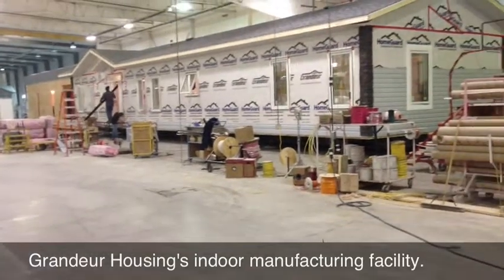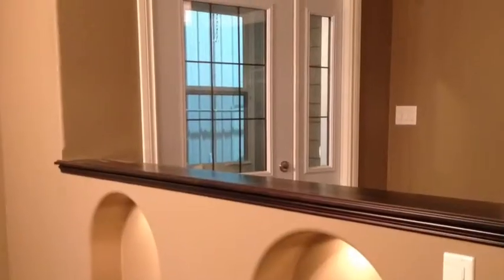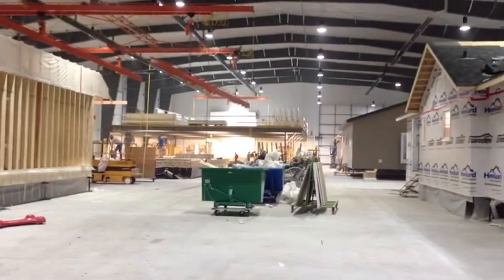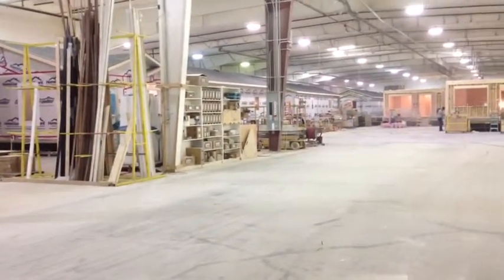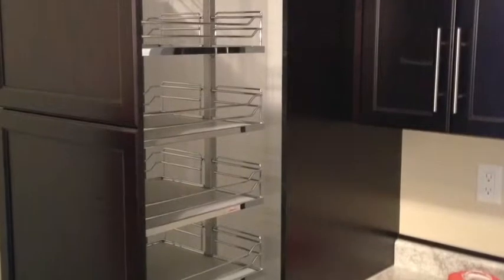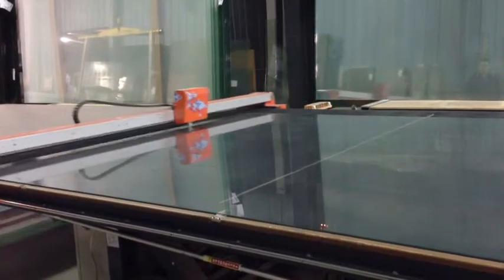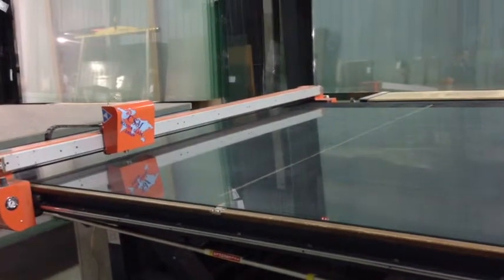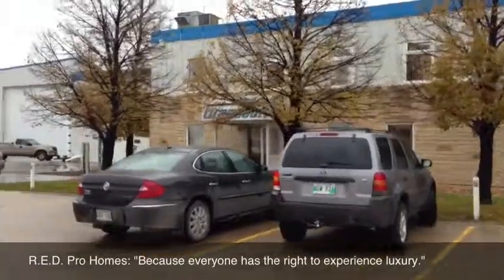Lethbridge's Best Mobile Homes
Commonly known as the 'mobile' home, manufactured homes sold through R.E.D. Pro Homes are of the highest quality available in the industry today.